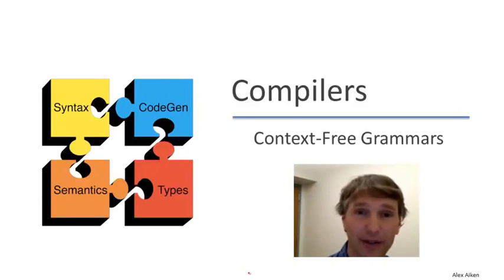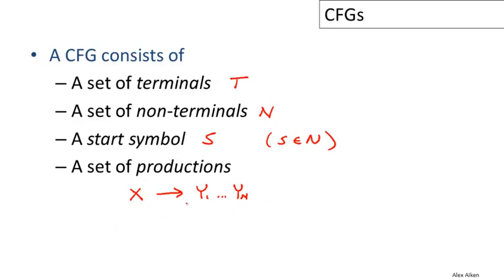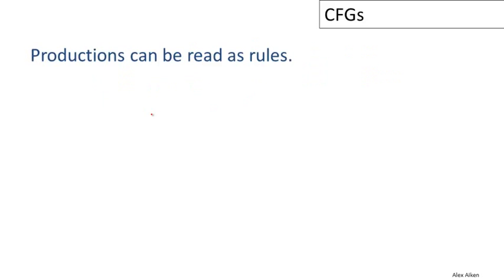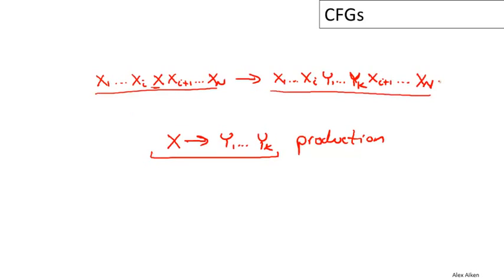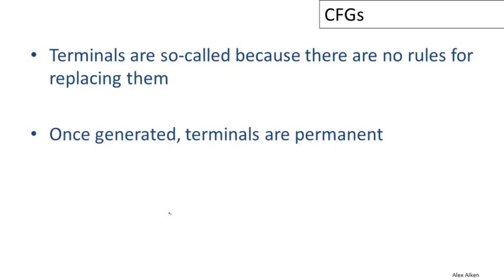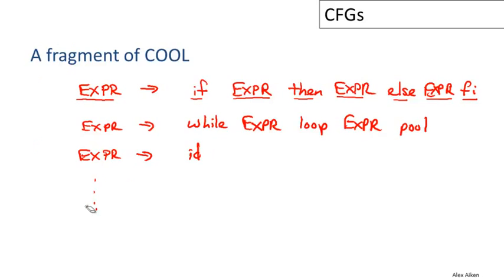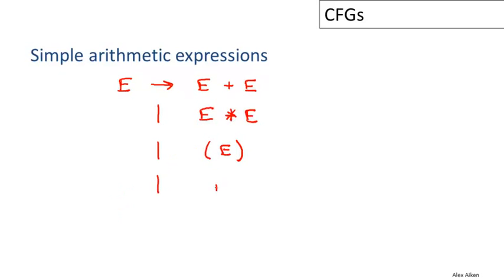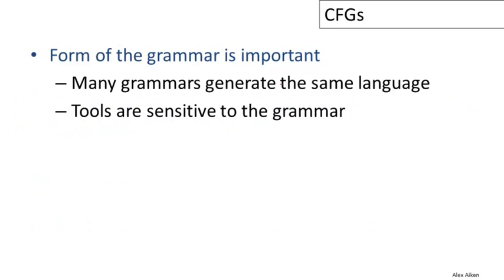5 2 05 02 Context Free Grammars 14m07s